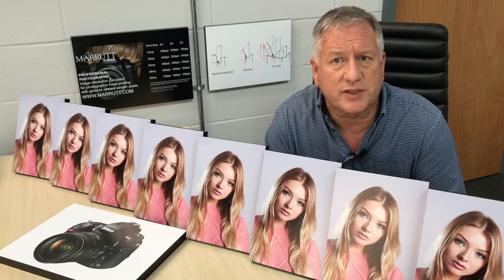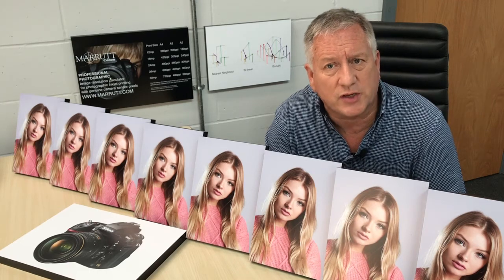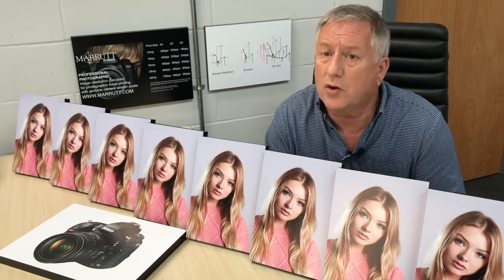How to inkjet photo print with genuine pixels!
John shows you how to size up your photo images so that your prints contain 100% genuine digital camera pixels for better tone, definition and detail.  To download our simple mini spreadsheet which gives you correct document resolution to suit your camera megapixels and size of inkjet print CLICK THIS